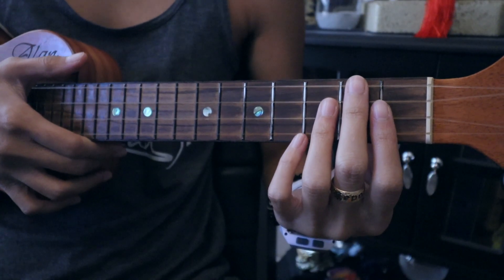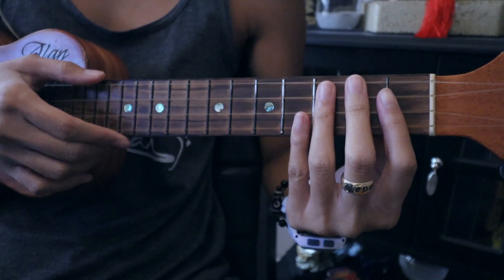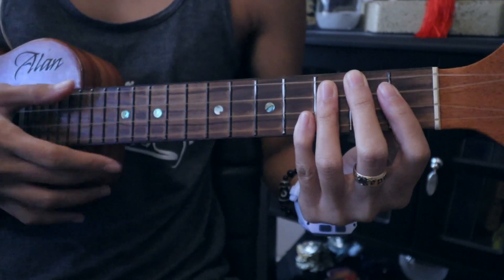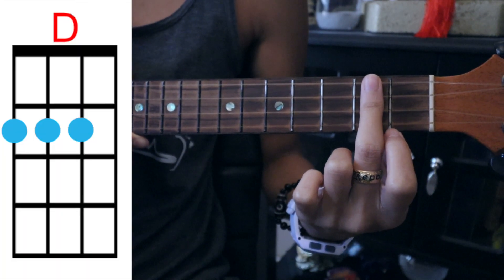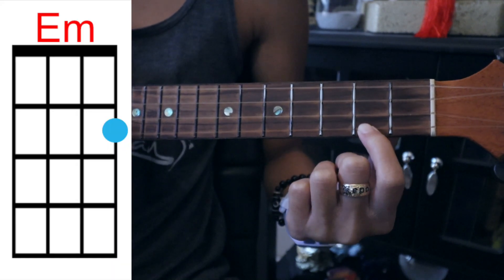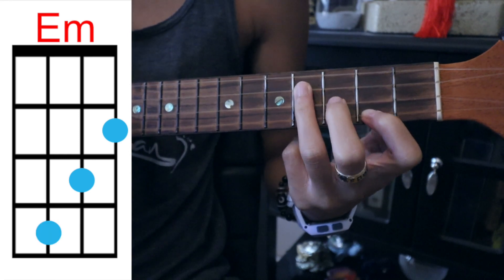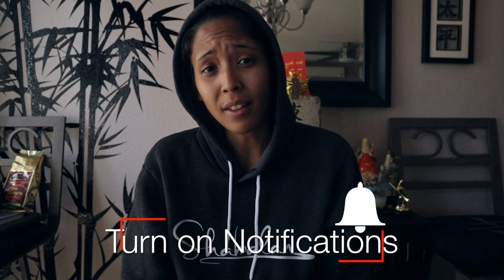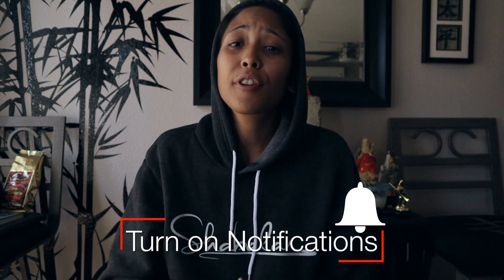How to play "Cool and Deadly" by Likkle Jordee - Ukulele Tutorial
Hi Homies! Here is an ukulele tutorial on how to play "Cool and Deadly" by Likkle Jordee. ENjoy the tutorial!